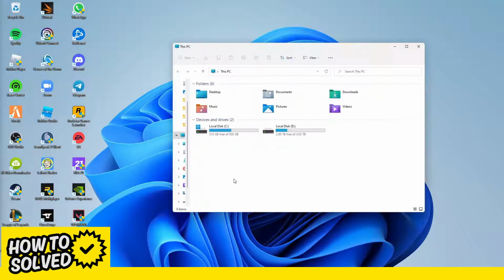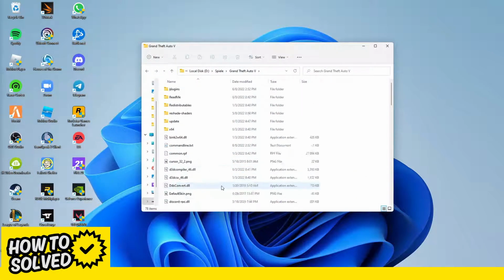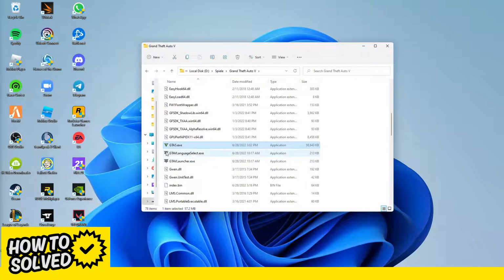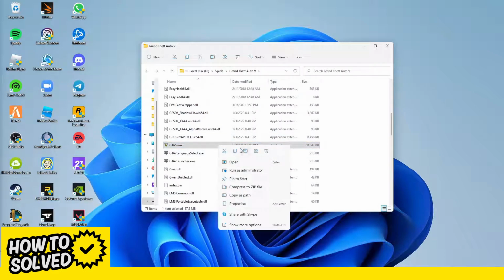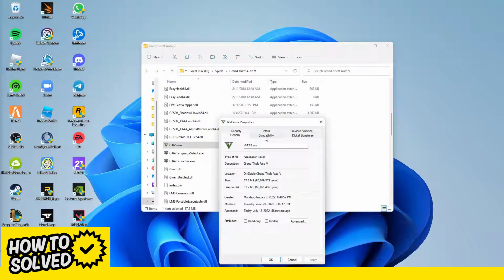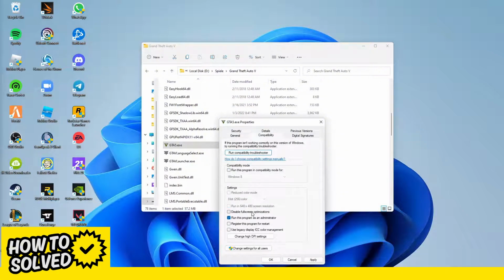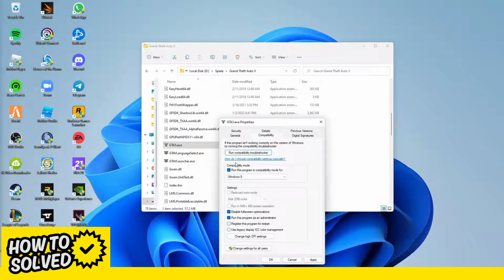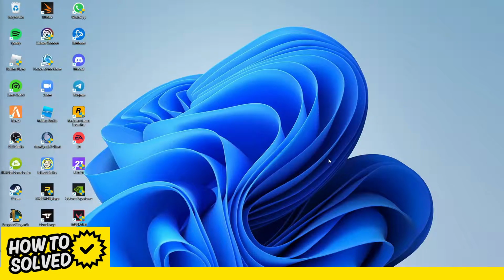[Easy Guide] Fix GTA 5 Fatal Error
In this video I will show you [Easy Guide] Fix GTA 5 Fatal Error